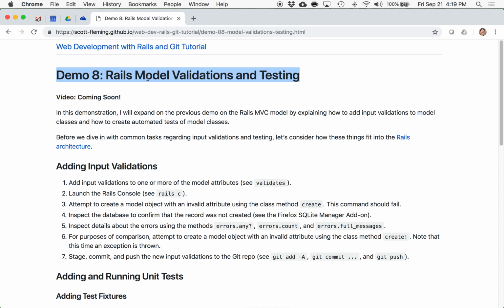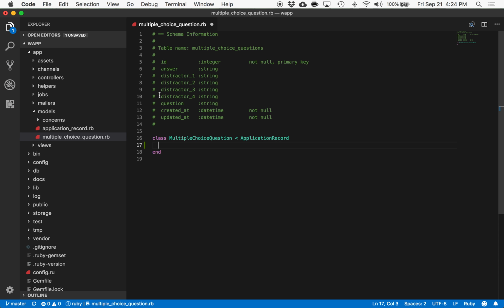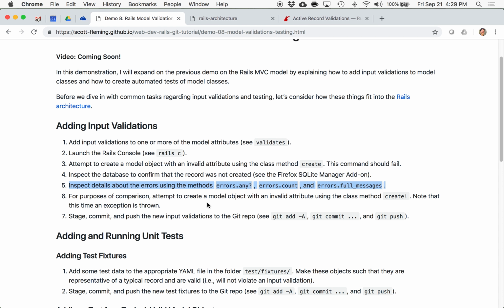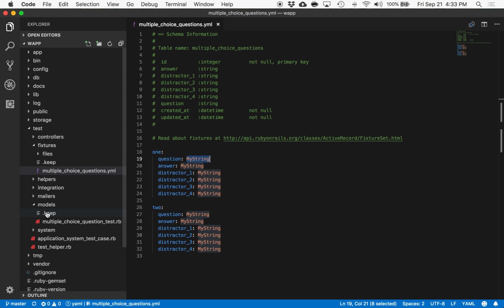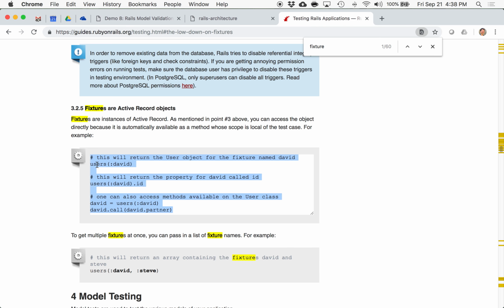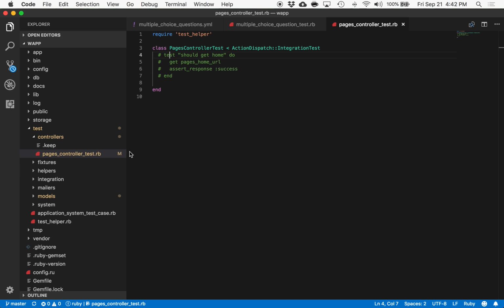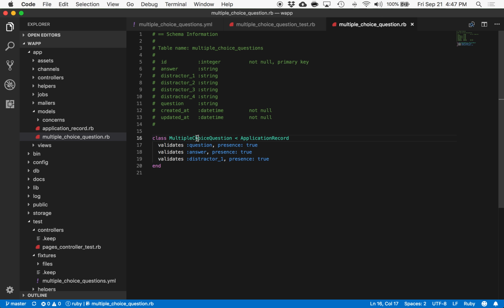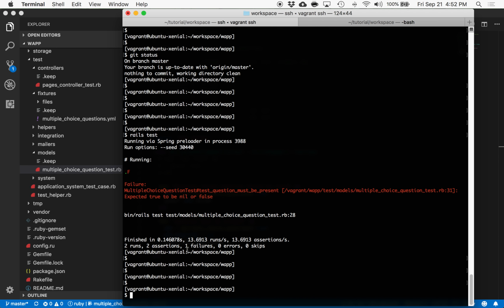Demo 8: Rails Model Validations and Testing